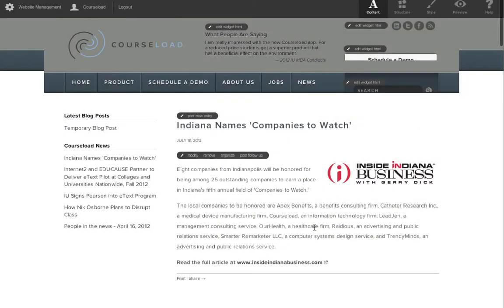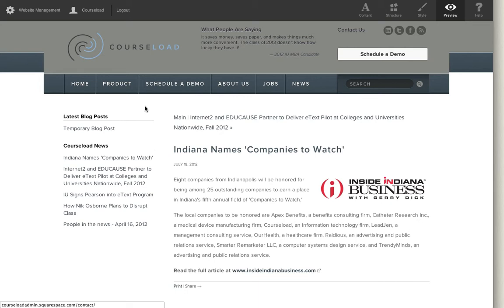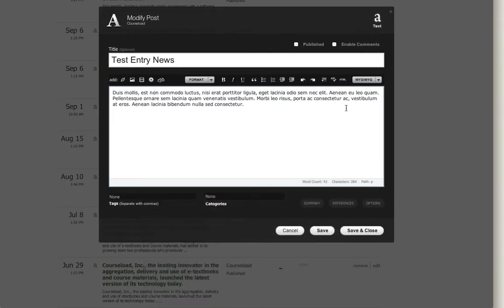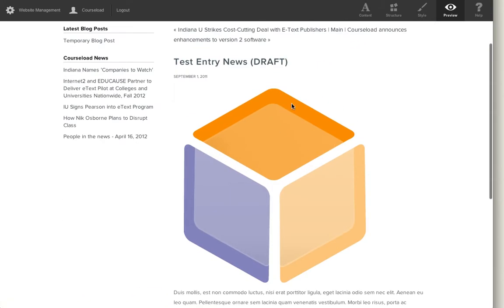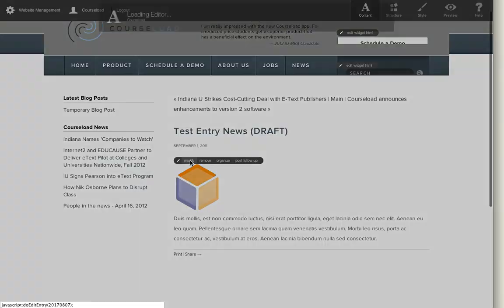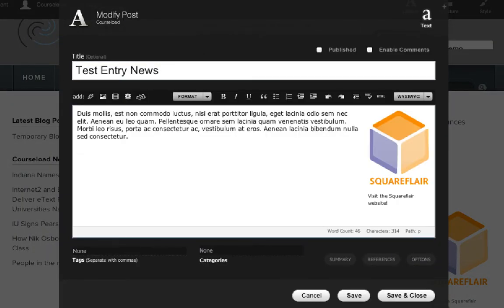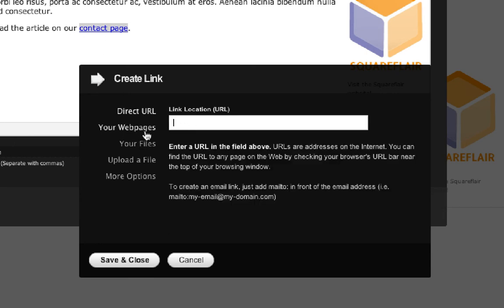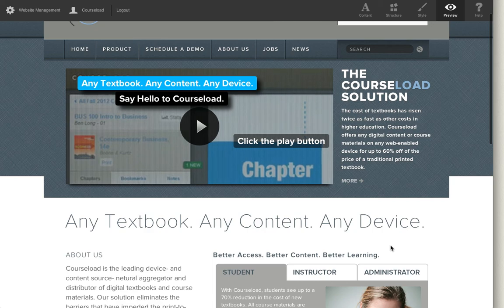Courseload Squarespace 5 Training (Client Walkthrough)